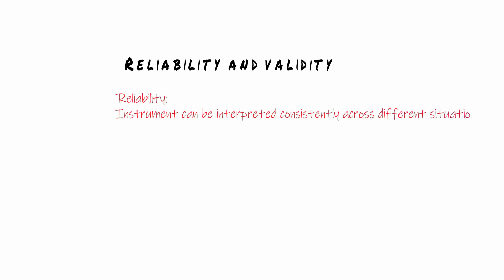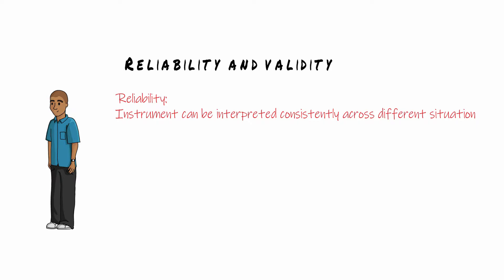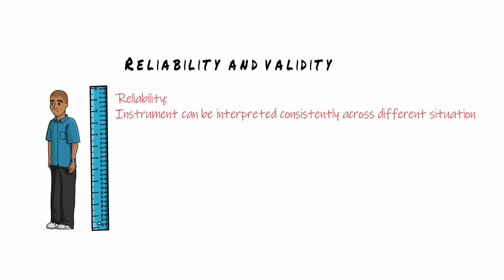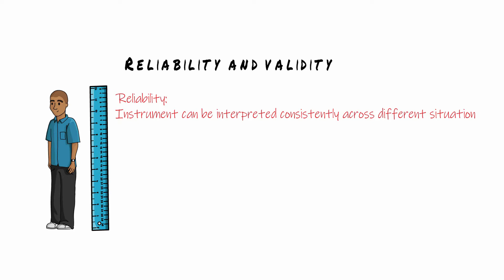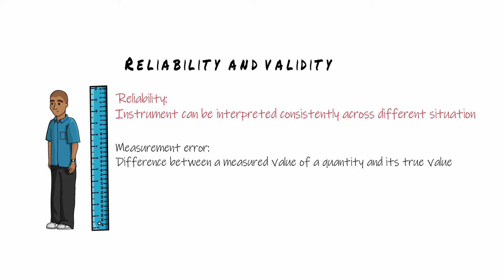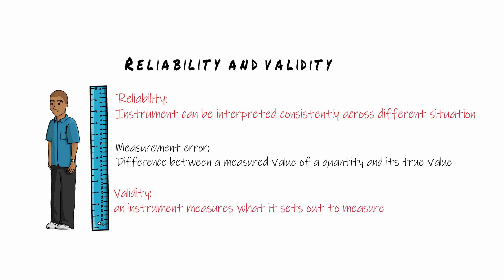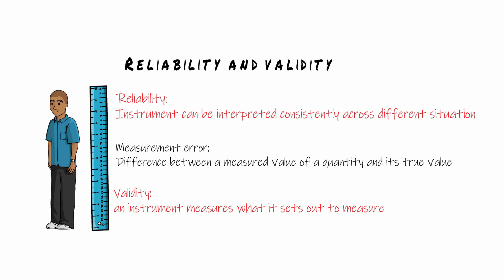Reliability, Validity and Measurement Error